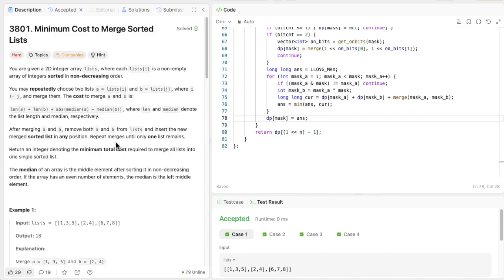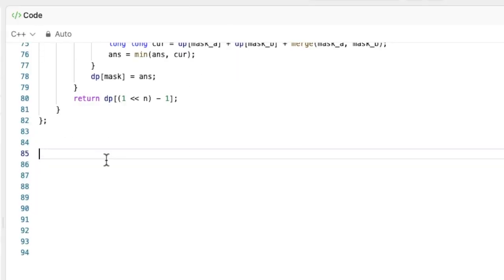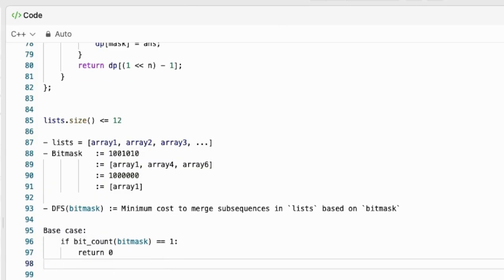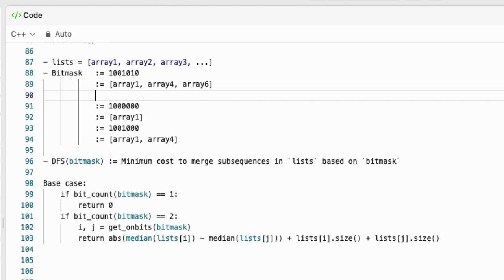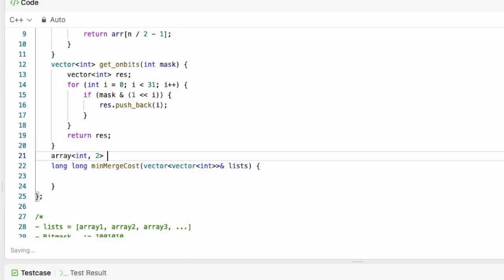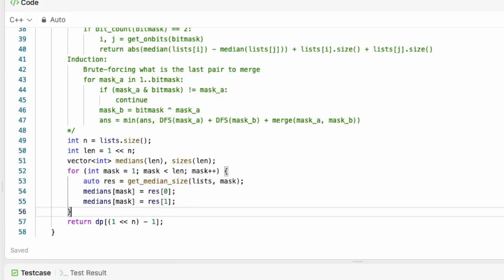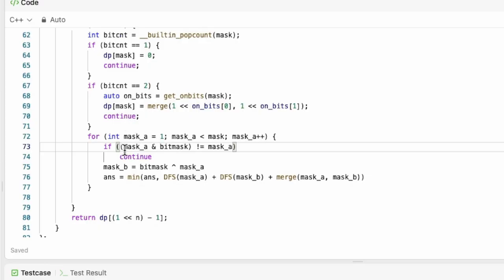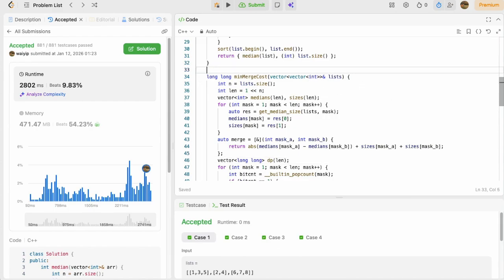3801. Minimum Cost To Merge Sorted Lists (LeetCode Hard)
Timecodes:
0:00 Problem Description
5:20 Intuition
18:45 Implementation
36:13 Complexity Analysis